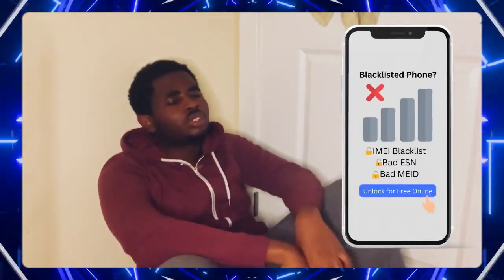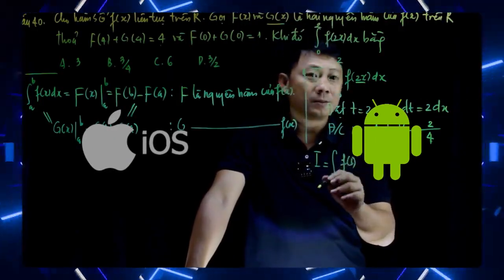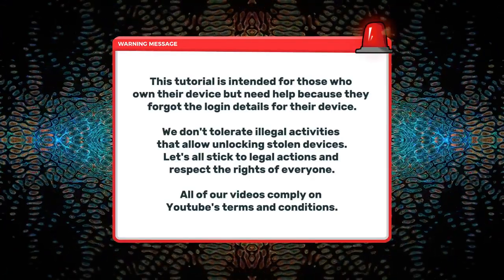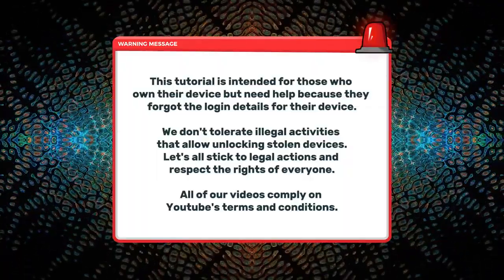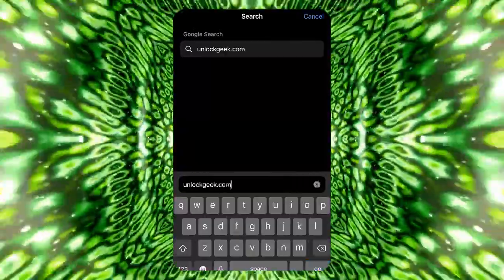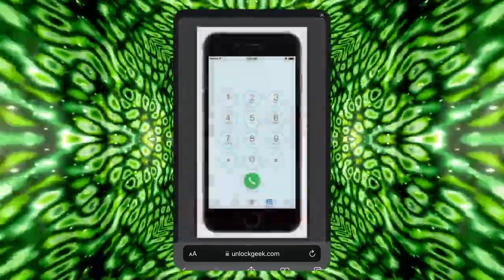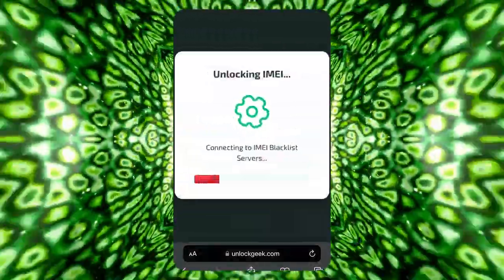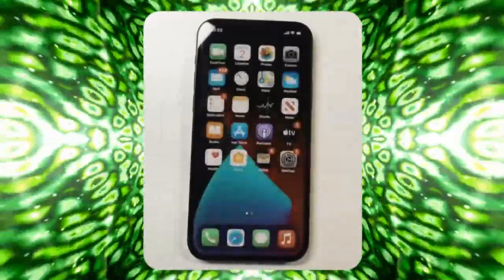How to Unlock and Remove IMEI Blacklist on iPhone & Android FREE!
Struggling with a blacklisted IMEI on your iPhone or Android? This comprehensive 2026 guide walks you through easy, free methods to remove IMEI blacklist and unlock your blocked phone effortlessly. Learn proven tips for fixing blacklisted IMEI on Samsung, Redmi, Oppo, and more. Whether your phone shows "No Network," "No SIM Card," or is carrier-locked, this tutorial covers step-by-step removal of the blacklist and unlocking techniques for both iPhone and Android models. Don’t miss out on unlocking your device and restoring full functionality today!